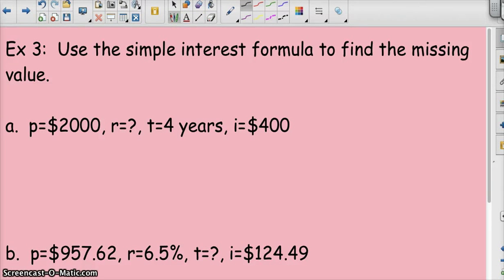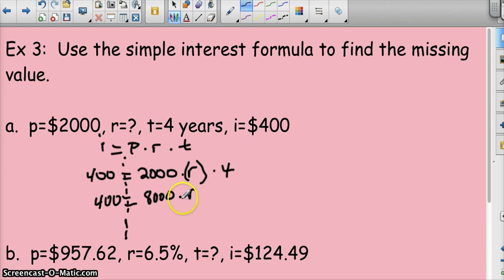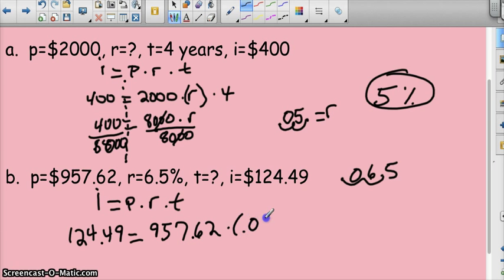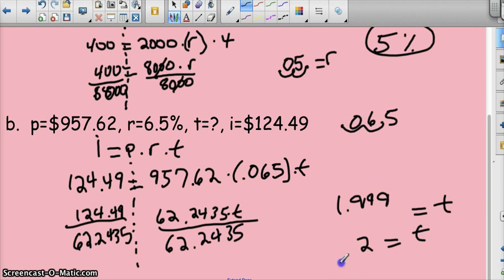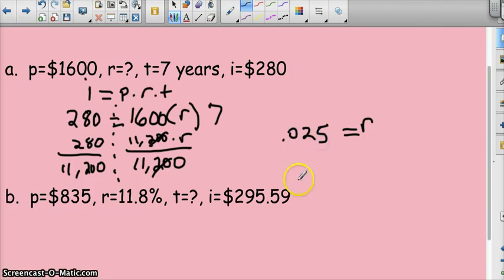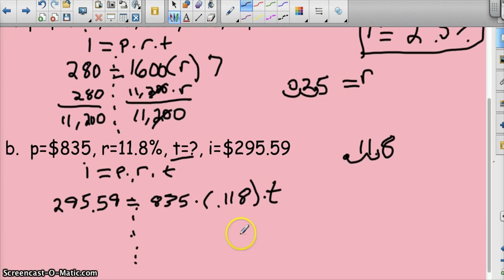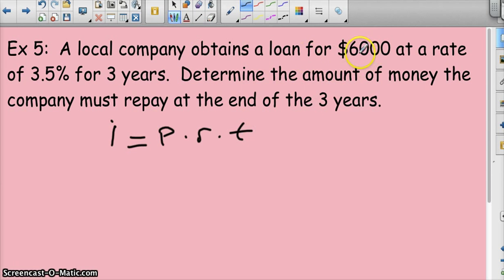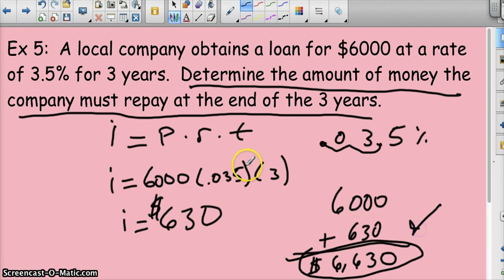11 2 2 NAMS Video